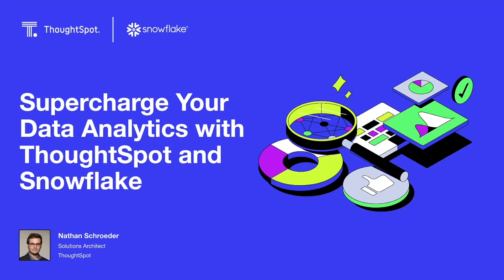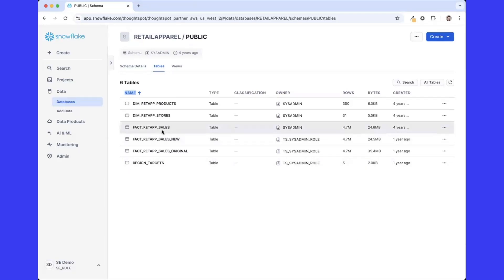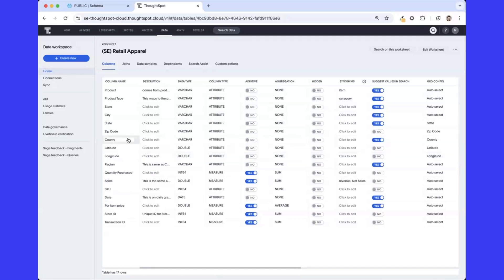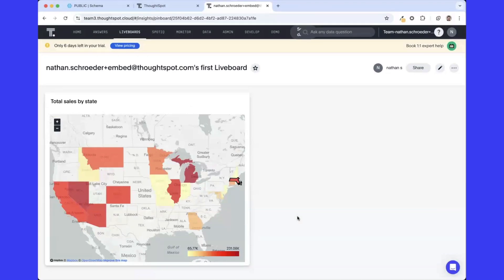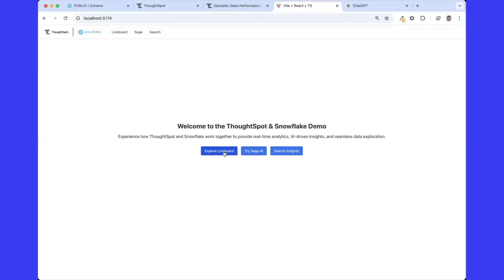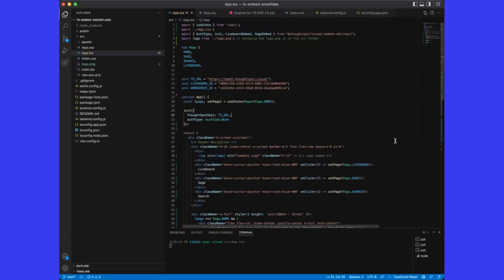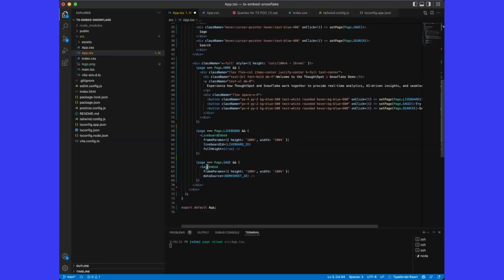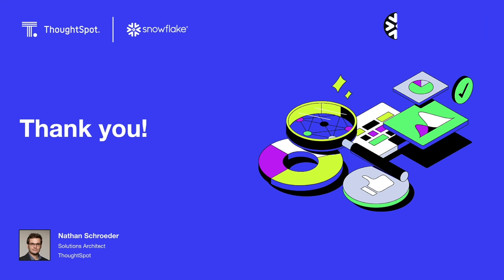Supercharge Your Data Analytics With ThoughtSpot And Snowflake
Nathan Schroeder, Senior Solutions Architect at ThoughtSpot, demonstrates how easy it is to make a custom embedded analytics application using Thoughtspot's GitHub repository and how its developer ecosystem empowers product teams to achieve more with less by providing modern developer tools, resources, and pre-built capabilities that scale with business demand.

Instead of relying on data teams to crank out clunky dashboards and outdated reports, business users can use a familiar natural language search interface and augmented analytics to discover insights, create and share Liveboards, and make real-time decisions. This frees analysts and data teams to work on more impactful projects, like data pipeline optimizations or complex analysis. Together, ThoughtSpot and Snowflake give you a modern data infrastructure built to scale, grow, and innovate with your business.

To keep exploring the possibilities of embedded analytics, visit the ThoughtSpot Developers portal and check out four Snowpark Quickstart Guides